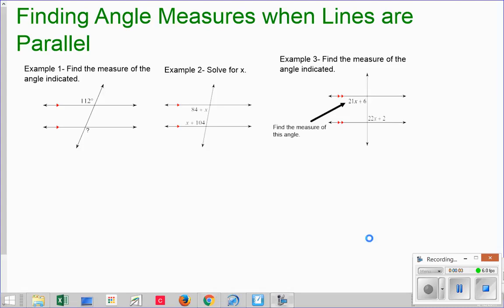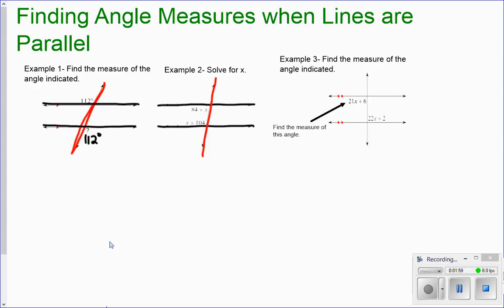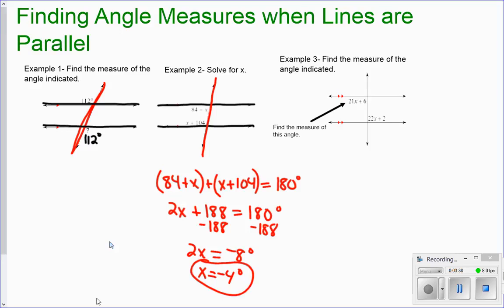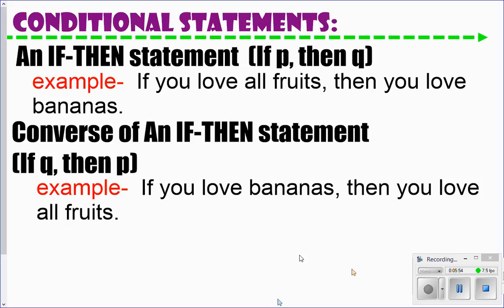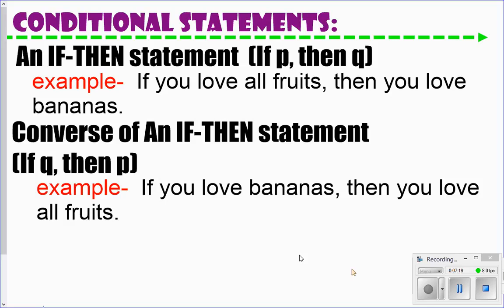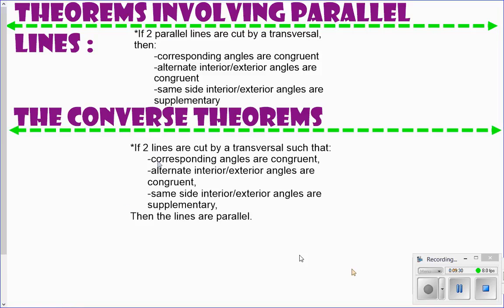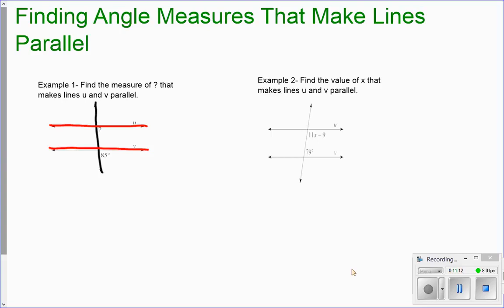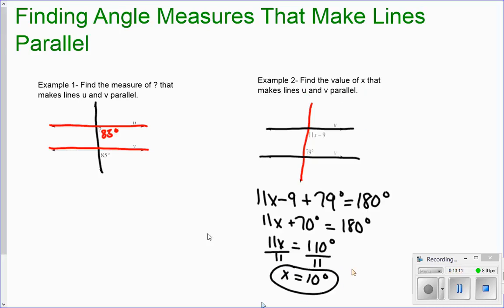angle measures that make lines parallel video